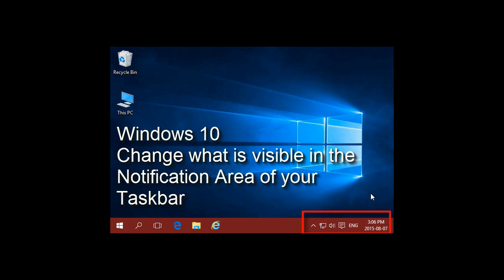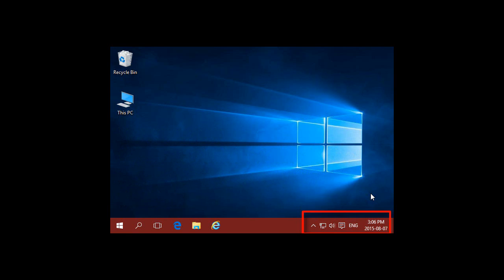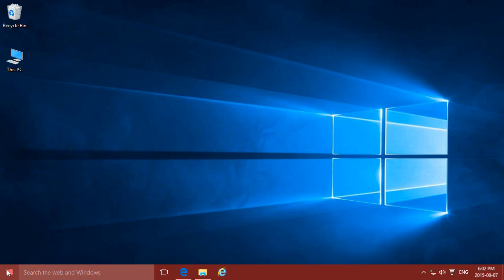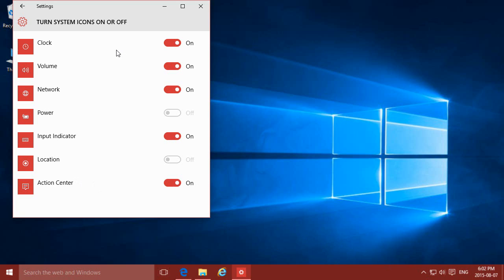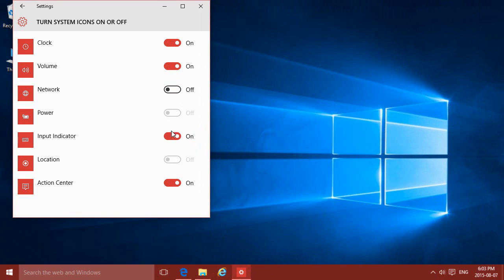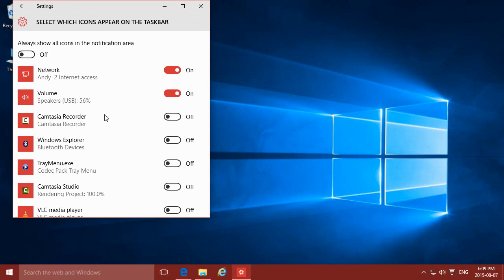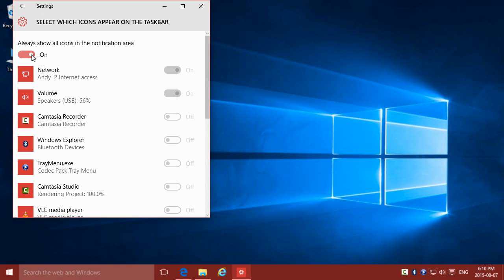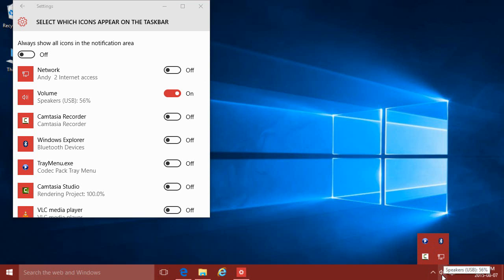Windows 10 - Change what Icons are Visible in the Notification Area of Taskbar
Change what Icons are visible or hidden in the Notification Area of your Taskbar(System Tray).